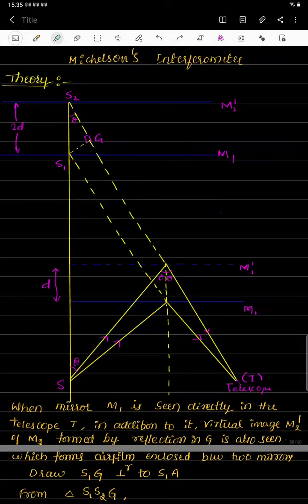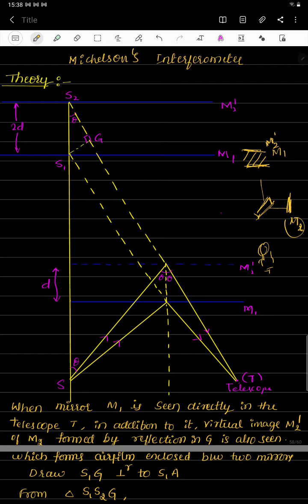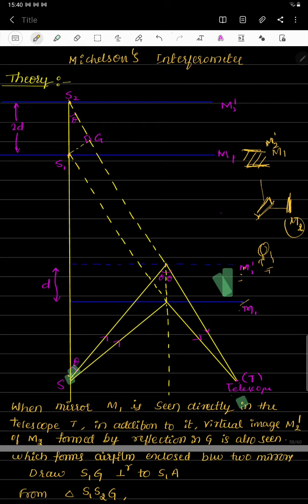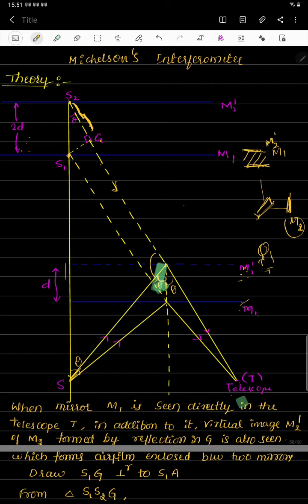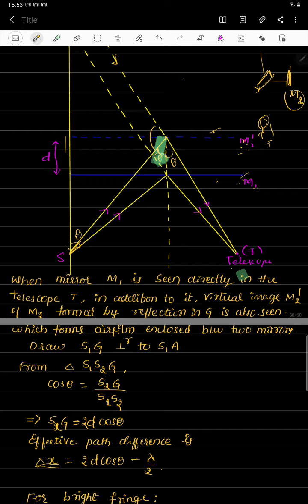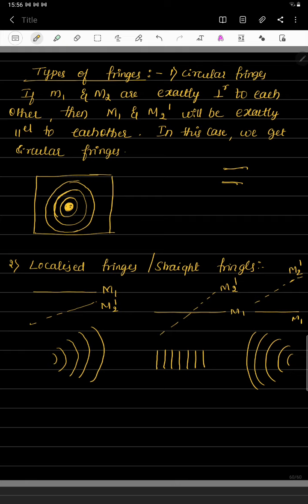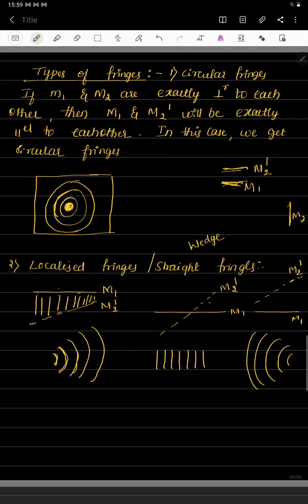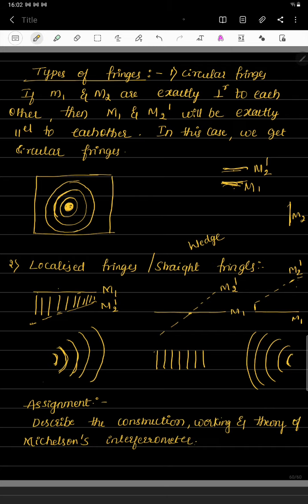BSc lV sem | INTERFERENCE | Theory of Michelson's interferometer | by Vidyashri madam